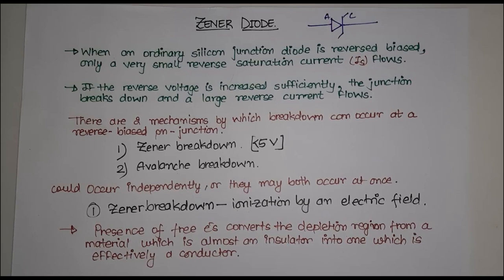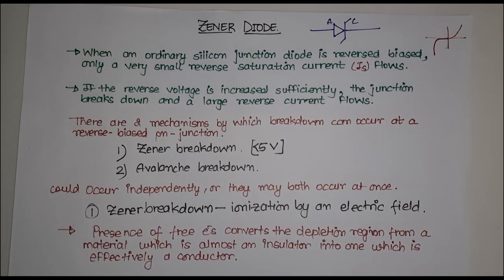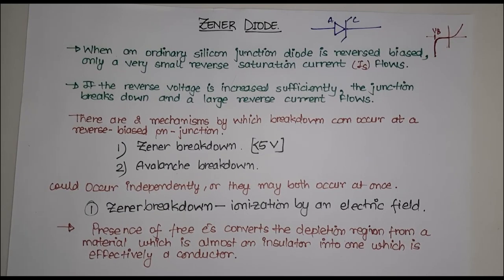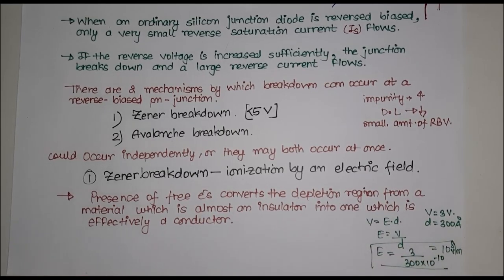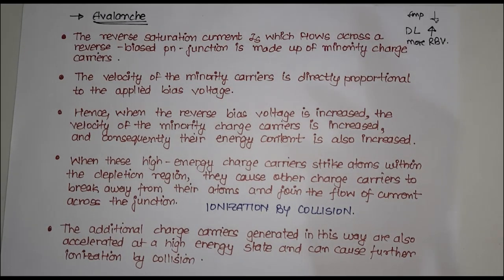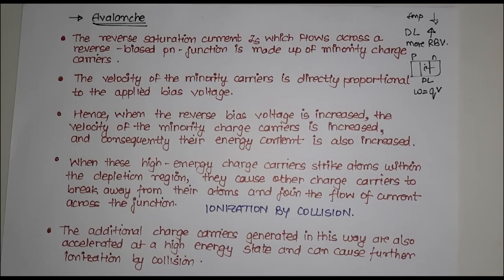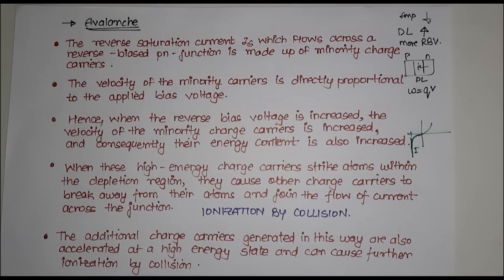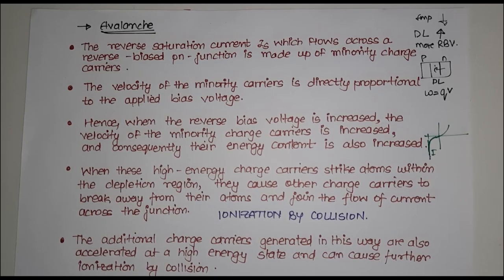Zener Diode In Hindi | Electronic Devices & Circuits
Get Job Placement Ready With Aptitude Preparation Course (Jobs, Government Exams, Bank IPO) (with tips & tricks + Notes)